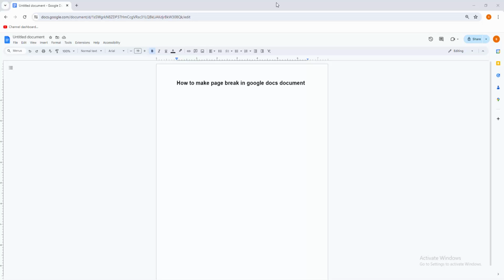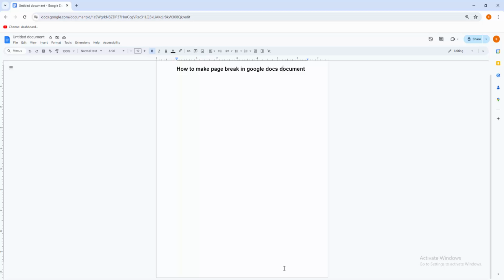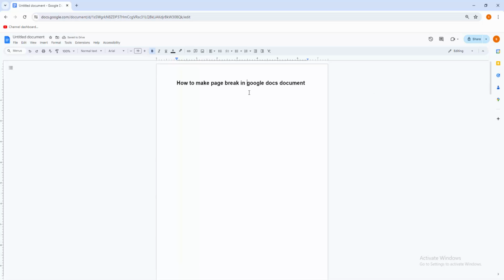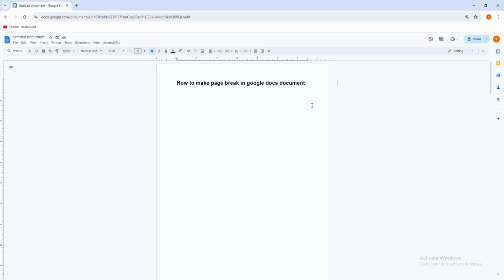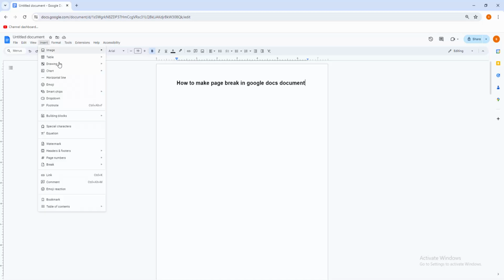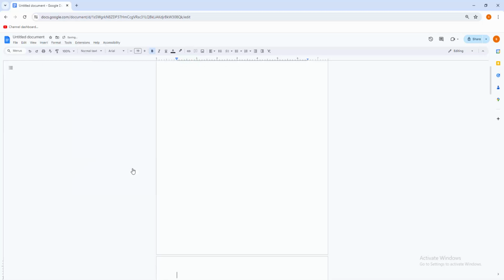How to make page break in google docs document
Assalamu Walaikum,
In this video I will show you, How to make page break in google docs document.  Let's get started.